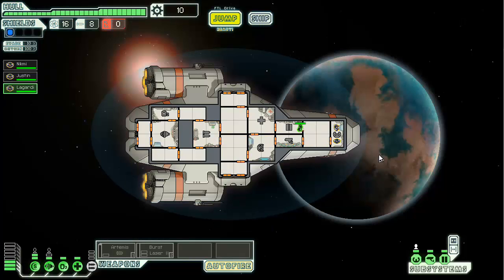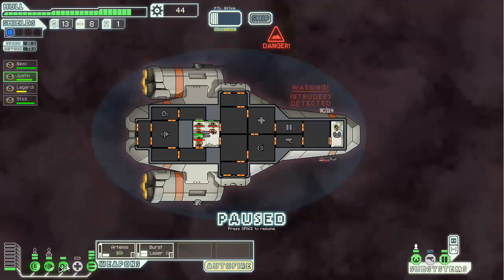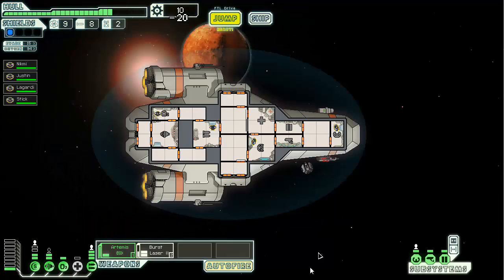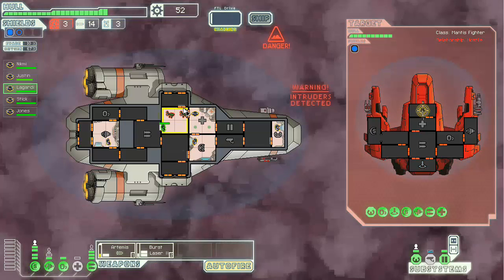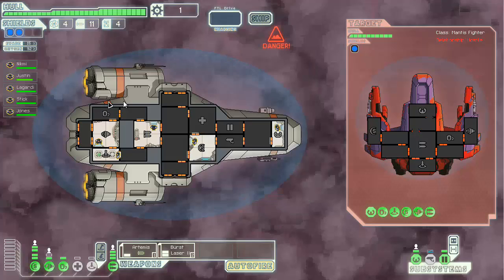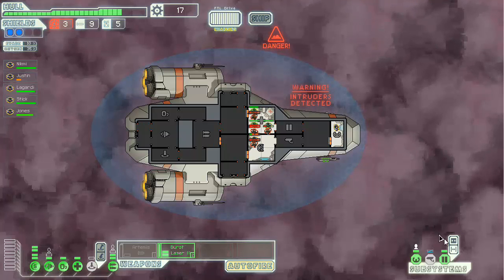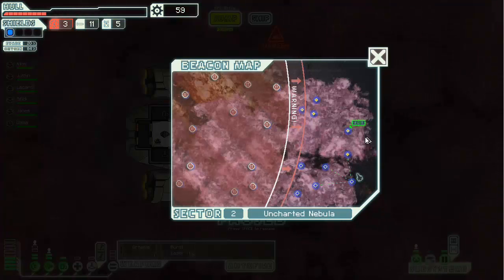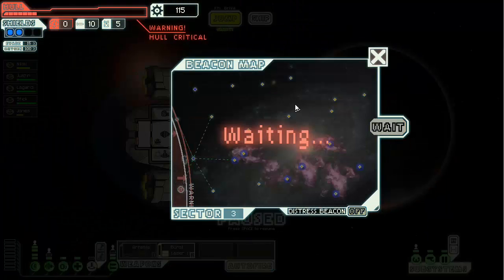Let's Play FTL - Episode 4: Adrift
We make it to Sector 3 using the Kestrel and amass a large crew. Unfortunately, lack of fuel seems to be our downfall and we end up getting caught by the rebels rather quickly. Oh well.